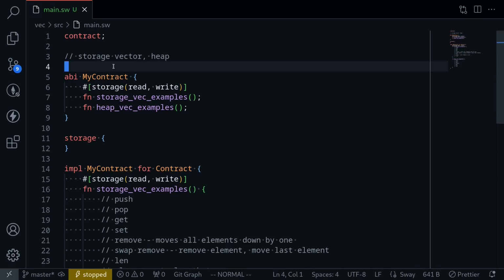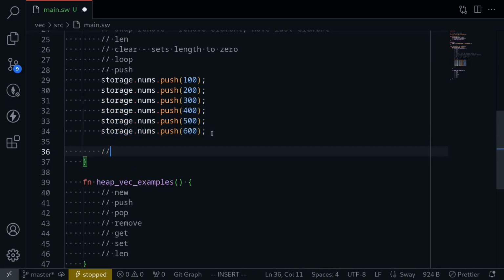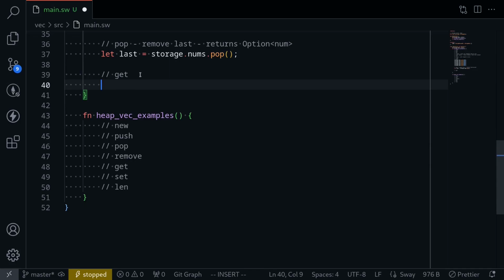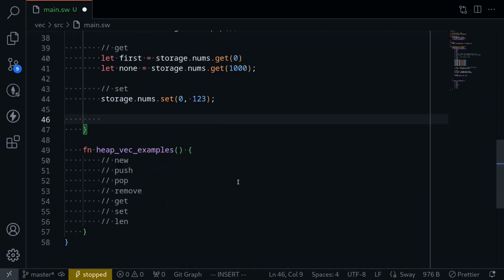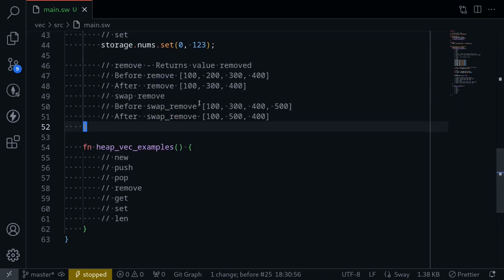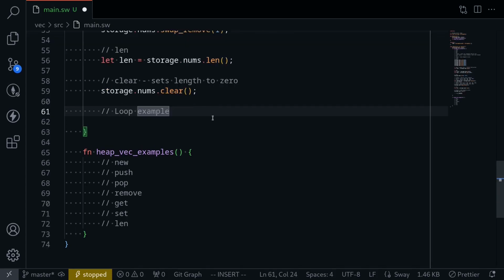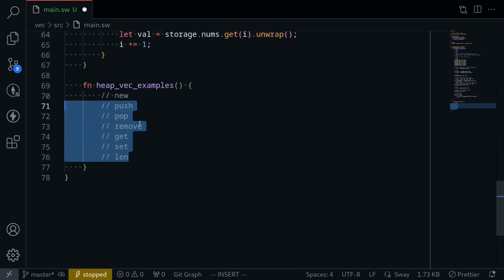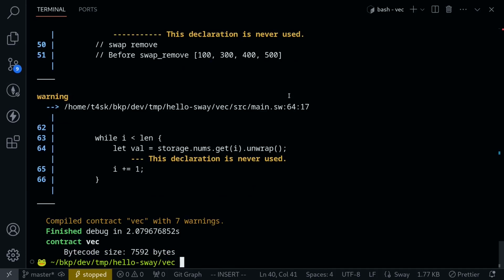Vector | Sway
Examples of vector in storage and heap in Sway

0:00 Intro
0:28 Storage vector
1:00 Push
1:18 Pop
2:03 Get
3:07 Set
3:20 Remove
4:58 Length of vector
5:07 Clear
5:17 Looping through a vector
6:06 Vector in heap